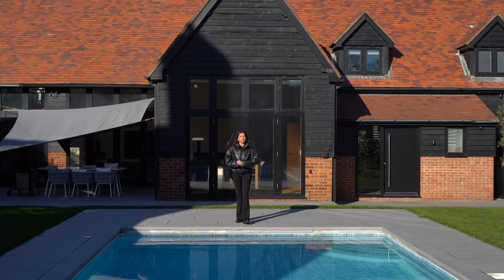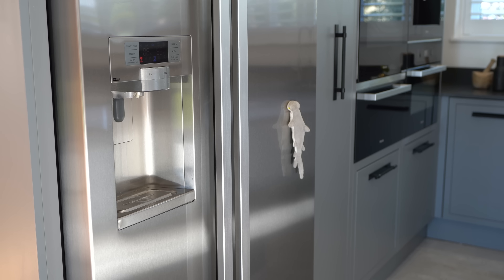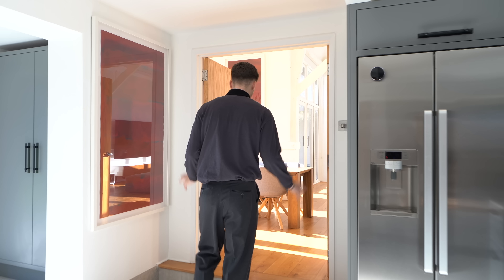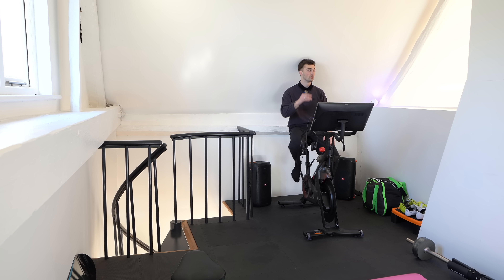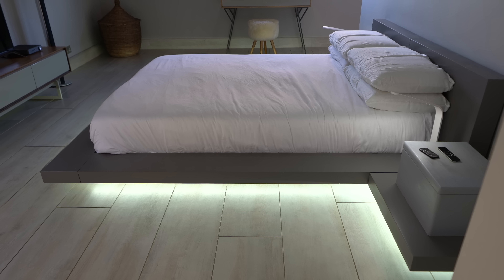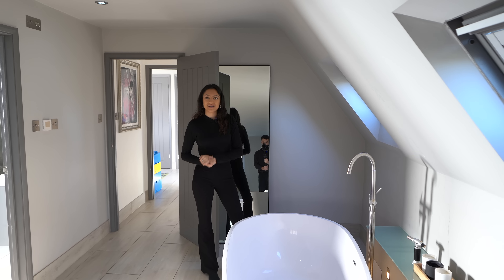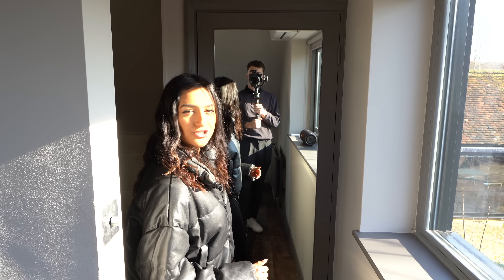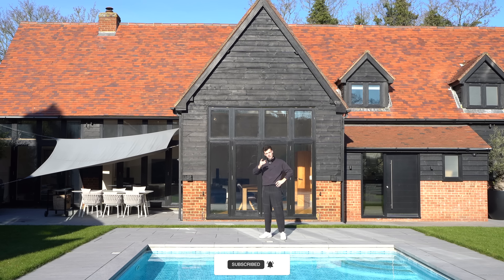Inside a £1,750,000 Luxury Barn Conversion with Outdoor Pool and Annex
Episode Chapters:
00:00 - Intro
00:54 - Entrance
01:06 - Guest WC
01:14 - Kitchen
02:27 - Bedroom/study
03:07 - Open plan living
04:24 - Gym
04:43 -Dining Area
05:32 - bedroom
05:54 - Principal suite
07:52 - annexe
09:15 - exterior/garden